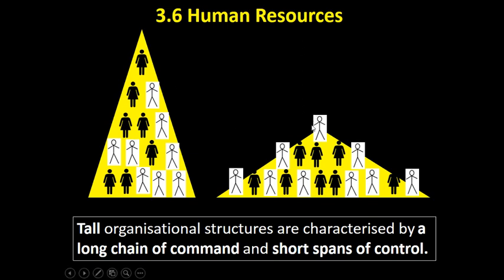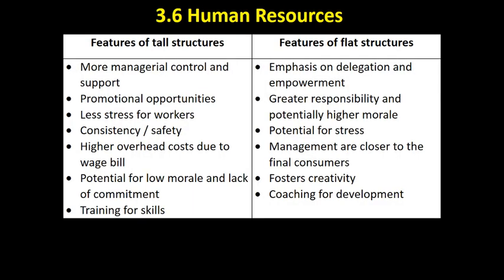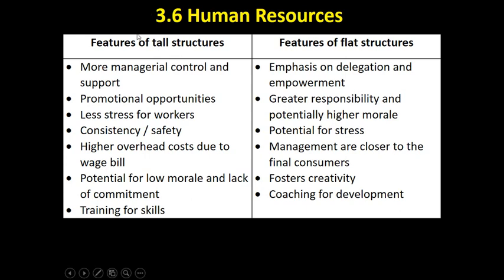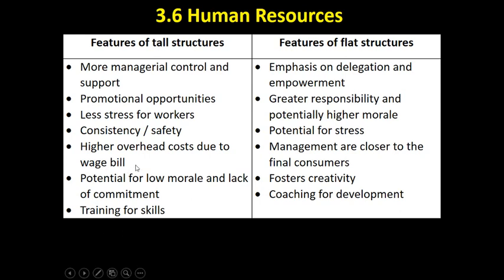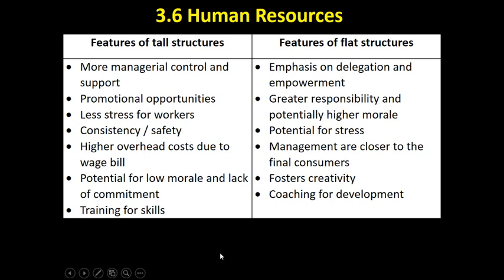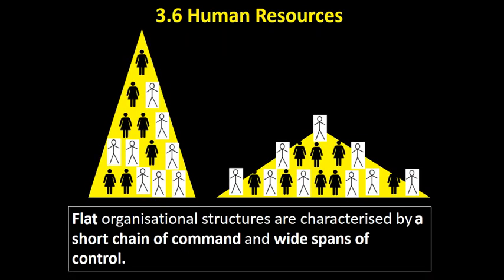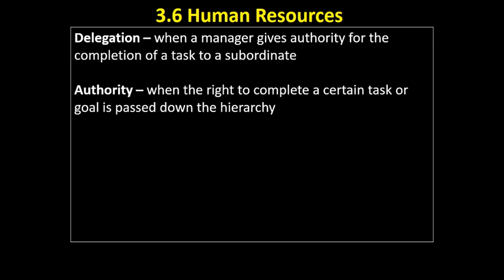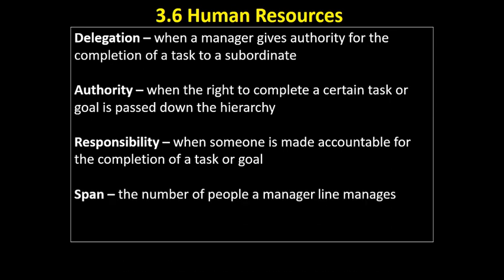3.6 13 Tall vs Flat organisational structures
This video looks at the pros and cons of two different types of organisational structure.